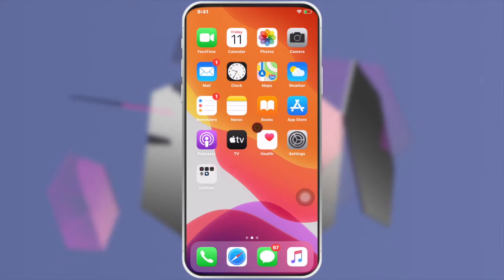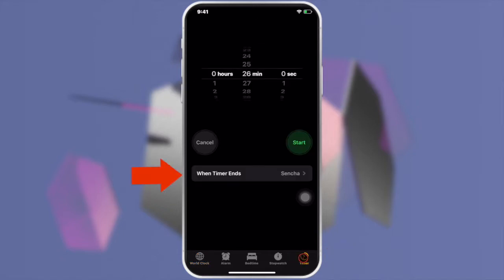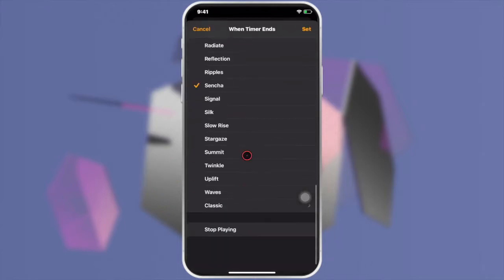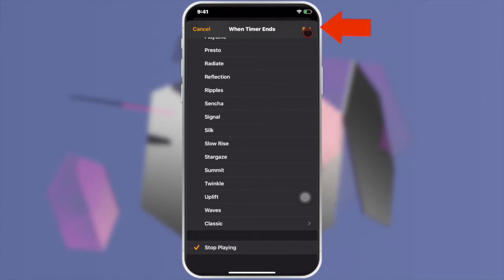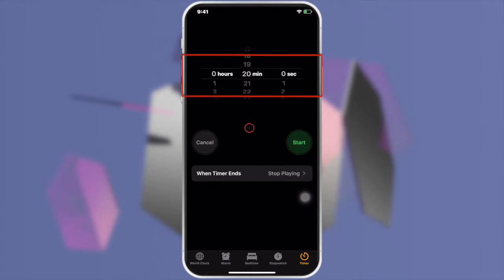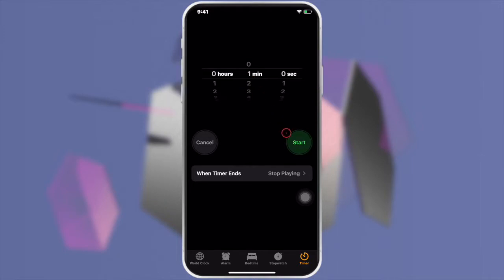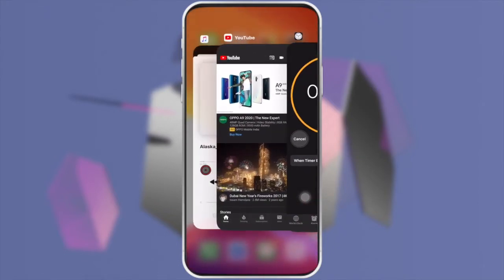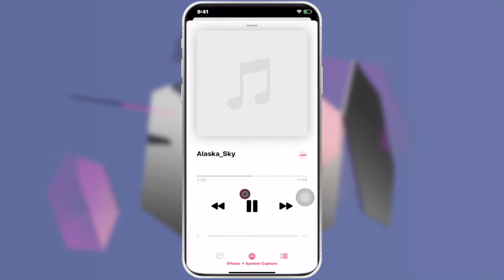How to set a Sleep Timer on iPhone, iPad, & iPods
How to turn off music playing on your iPhone with the built in timer and your clock app. If you are like like to sleep with some music or maybe a podcast going. If I fall asleep, if it is not turn off iPhone battery will empty so  I want the music to turn off automatically.

How to Set Auto Shutdown Sleep Timer on iPhone, iPad, & iPod
How To Stop iPhone Music With A Timer
How to Set a Sleep Timer on Your iPhone
How To: Use Your iPhone's Hidden Sleep Timer
Stop Music with a Timer on Your iPhone
Set a Sleep Timer for the iOS Music App! iPhone, iPod, and iPad iOS